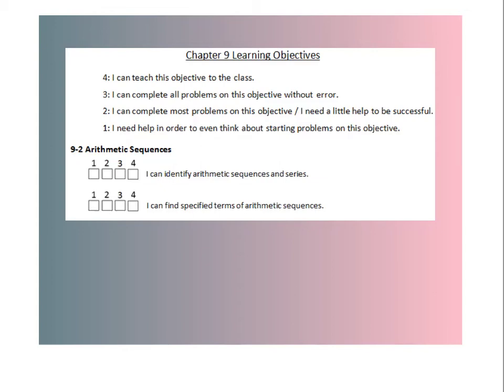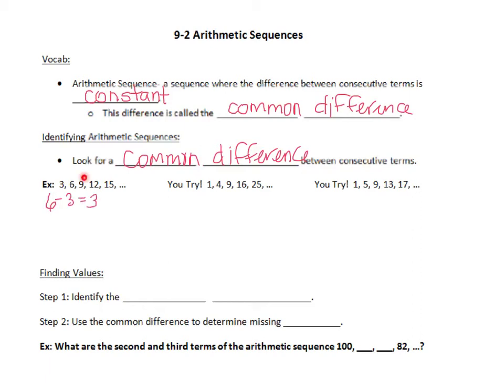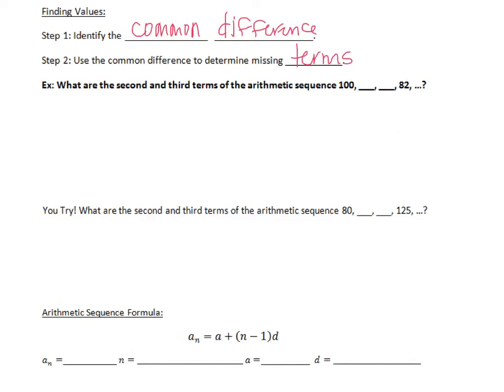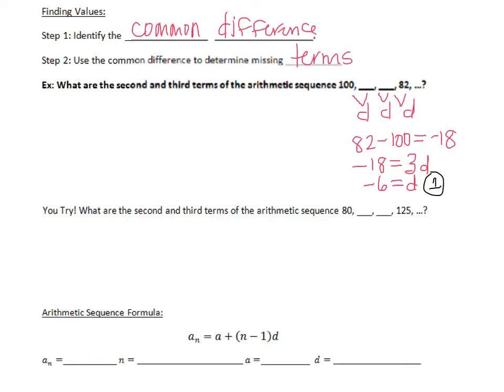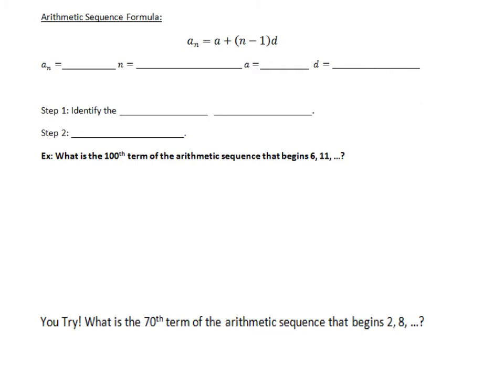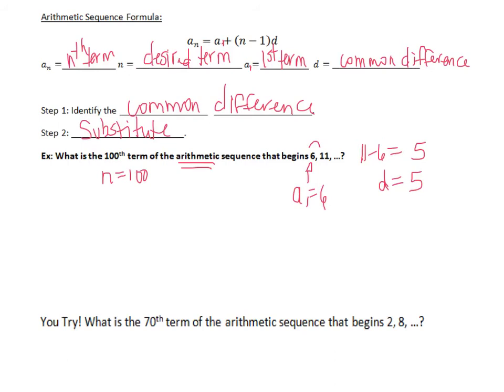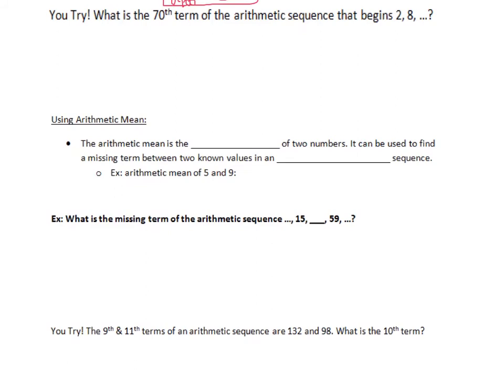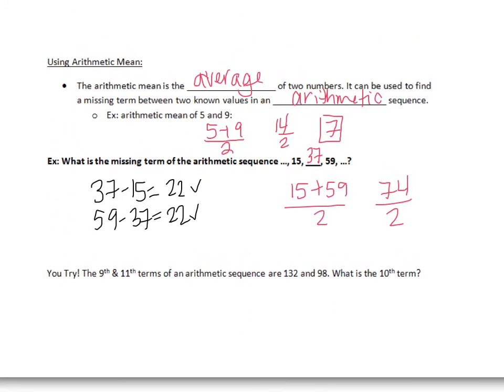9.2 Arithmetic Sequences